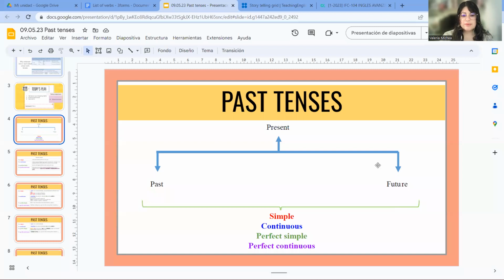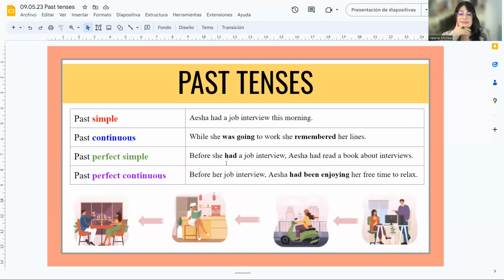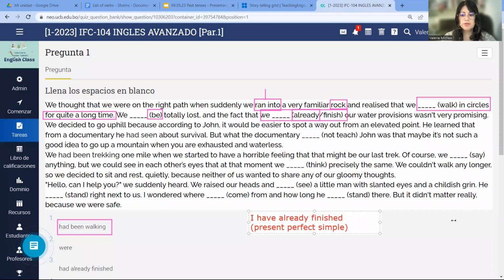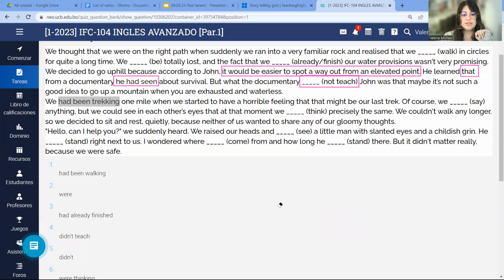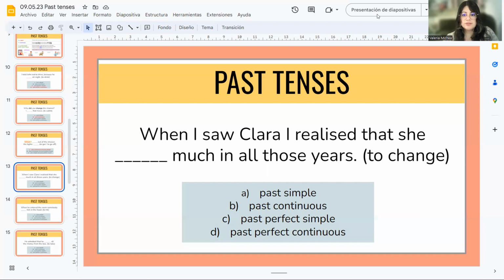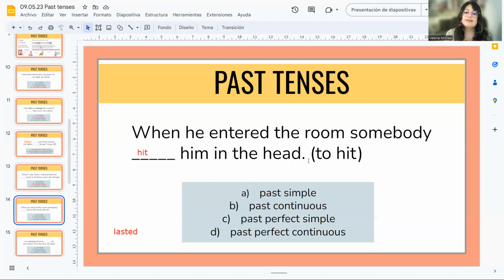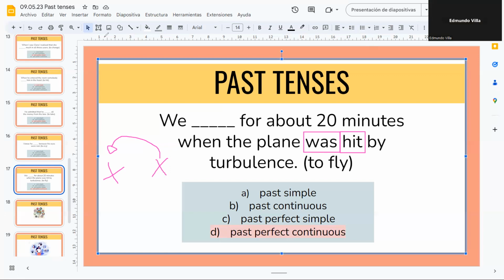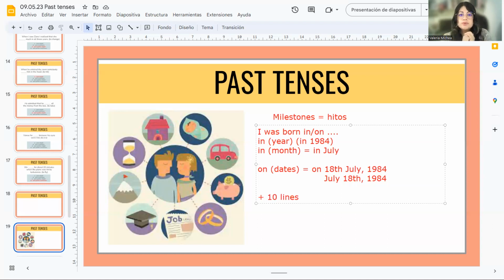Past tenses - May 13th